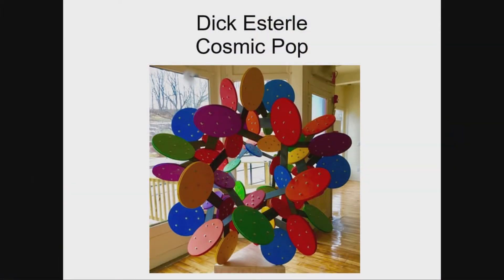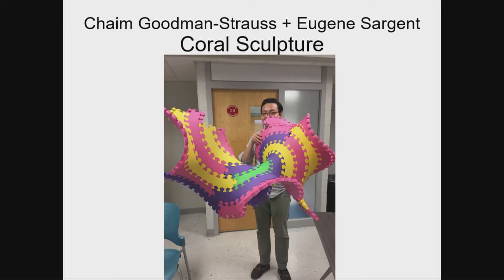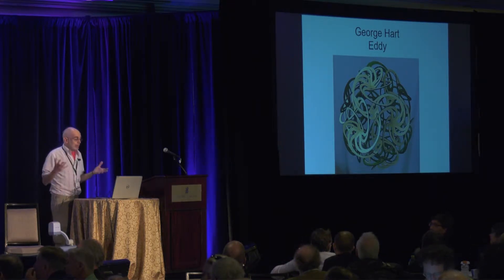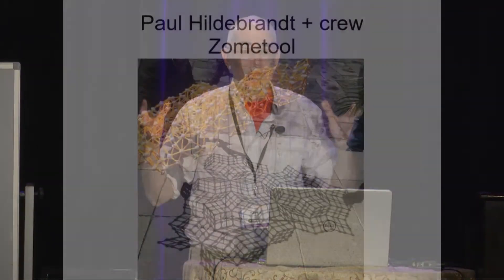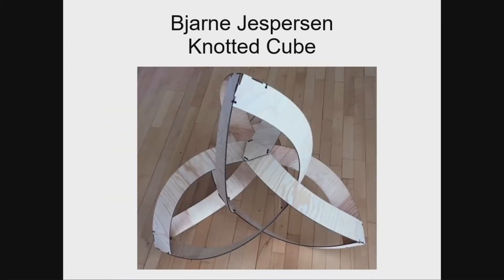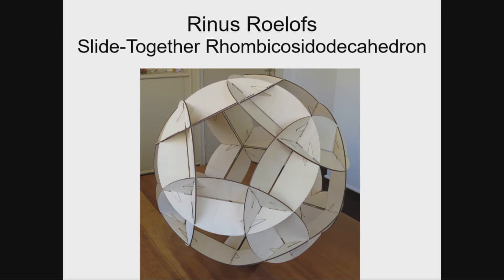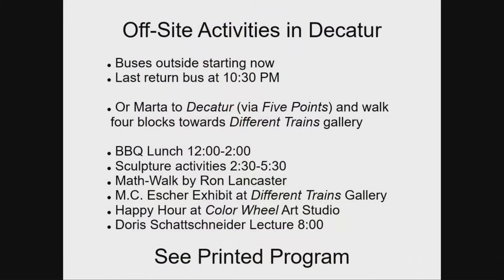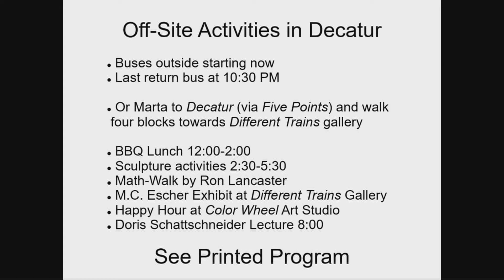George Hart - Mathematical Construction Activities During the Excursion - G4G13 April 2018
On the excursion to Decatur, there will be a number of hands-on mathematical construction activities for participants to enjoy. This presentation will very briefly summarize the activities, so you know what to look for.